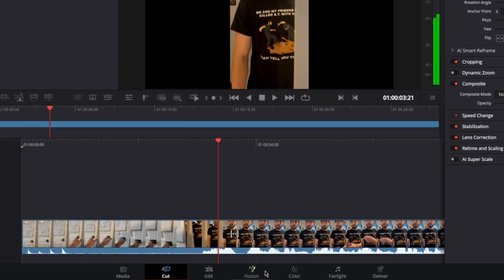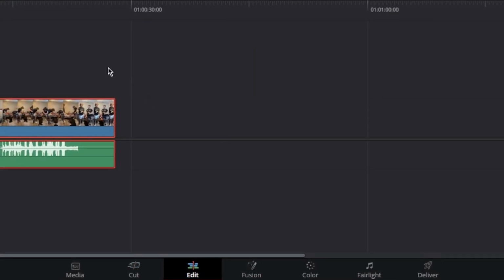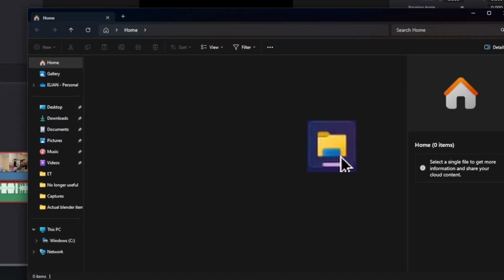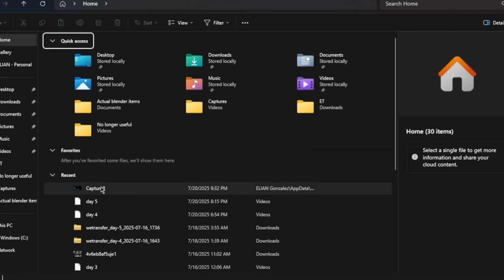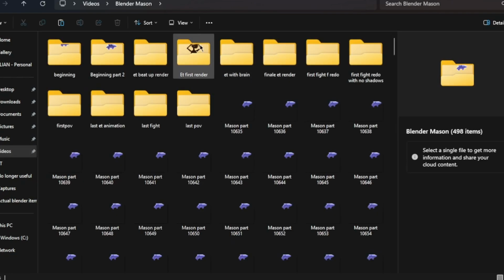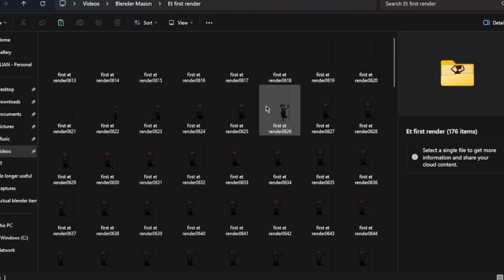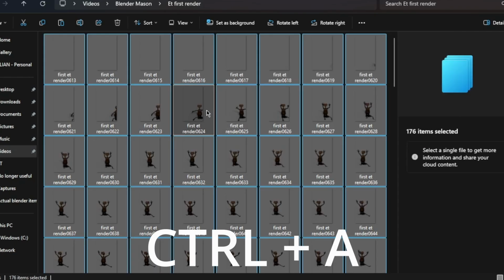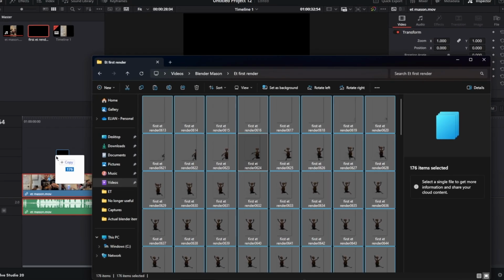Convert your Image Sequence into a video | DaVinci Resolve Tutorial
Short tutorial on converting your image sequences into videos.